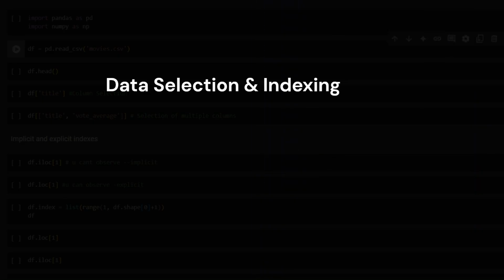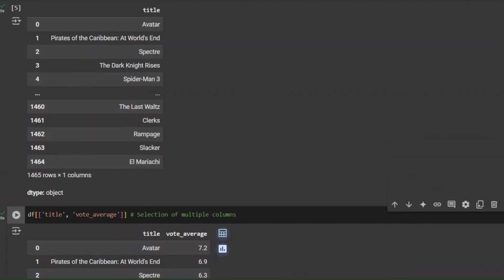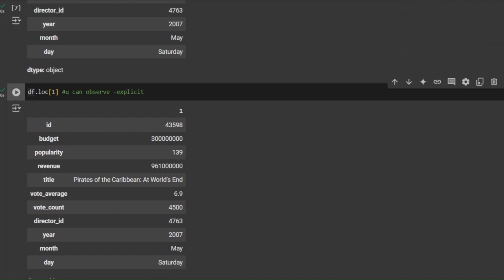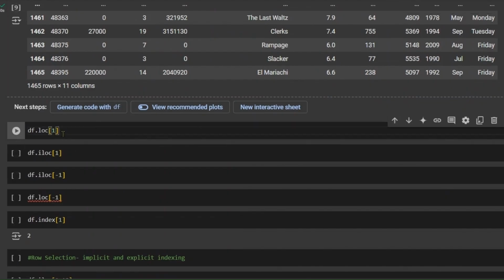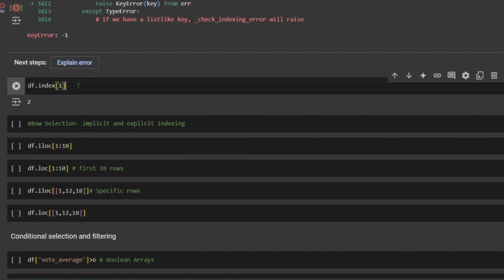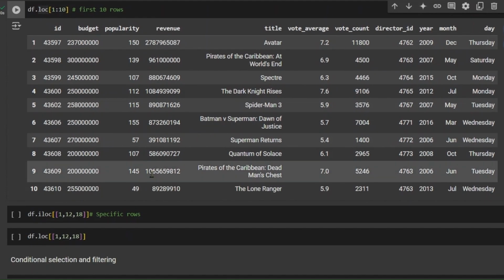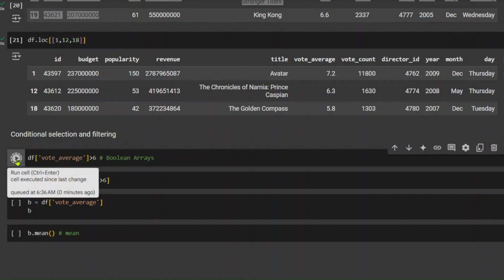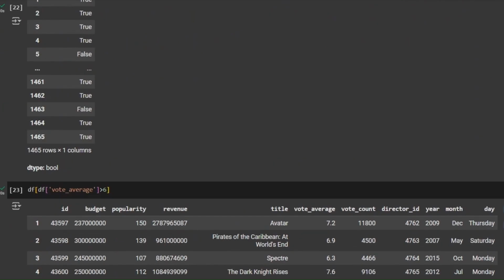Python For Data Science 06 Pandas II - Data Selection & Indexing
Welcome to this in-depth tutorial on Data Selection and Indexing in Pandas, where we’ll cover essential techniques to help you efficiently manipulate and analyze data in Python. In this video, we will focus on column selection, understanding explicit vs implicit indexes, and row selection with conditional filtering. These are foundational skills for working with Pandas DataFrames, which are crucial for data analysis and data science projects.

What You'll Learn:
Column Selection: Learn how to select, filter, and manipulate specific columns in a Pandas DataFrame using labels, .loc[], .iloc[], and more.
Explicit vs Implicit Indexing: Understand the difference between explicit indexes (custom index labels) and implicit indexes (default numerical indexing) and when to use them.
Row Selection: Discover how to select rows based on index labels and positions. We’ll cover both explicit and implicit indexing methods for row selection.
Conditional Row Selection: Master filtering rows based on conditions (e.g., selecting rows where a value is greater than a threshold, or matching specific criteria) using Boolean indexing and logical operators.
Mastering data selection and indexing techniques is a key part of working with Pandas. Whether you're cleaning datasets, performing exploratory data analysis, or filtering data based on conditions, this tutorial will give you the skills needed to work effectively with large datasets in Python.

By the end of this video, you'll be able to:

Select and manipulate columns and rows in various ways.
Understand how explicit and implicit indexes work in Pandas.
Use conditional filtering to extract meaningful data based on specific criteria.

👨‍🏫 Recommended for:

Beginners who want to get started with Pandas.
Intermediate learners looking to deepen their understanding of data manipulation.
Data analysts and data scientists who want to streamline their workflow with Pandas.